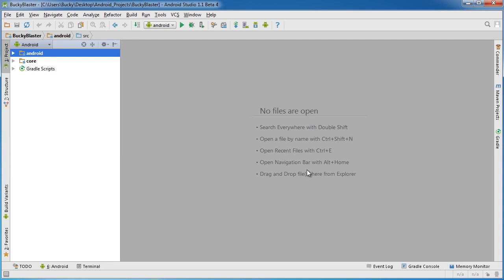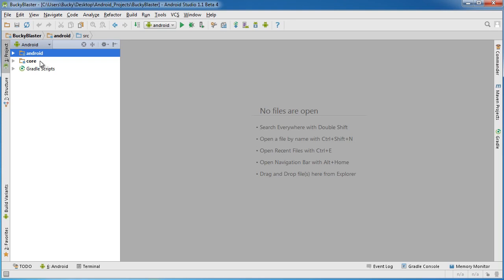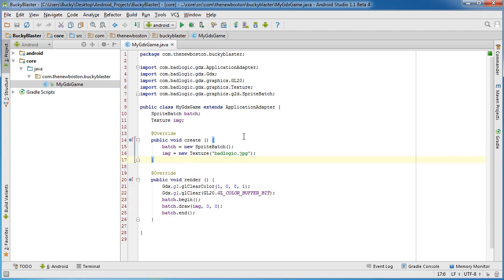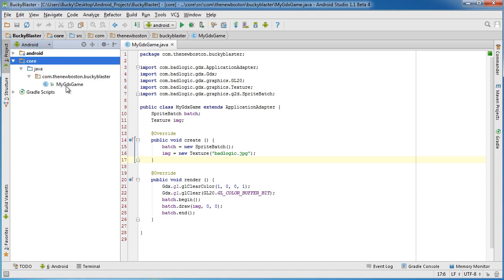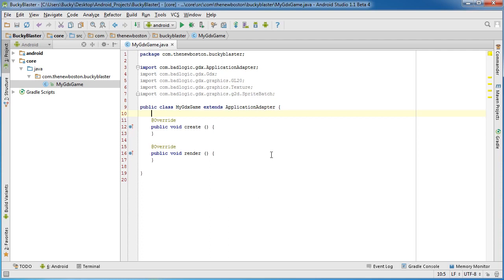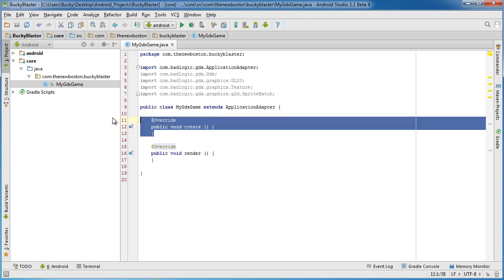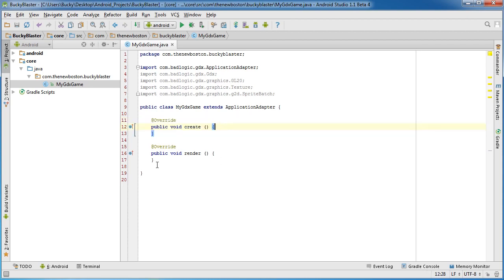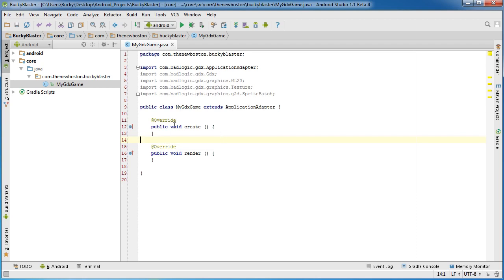71 Android App Development for Beginners 71 LibGDX Game Project Structure